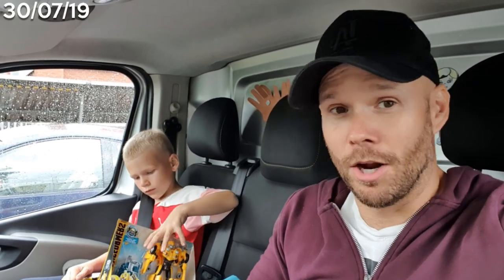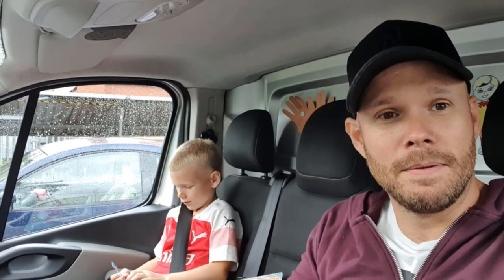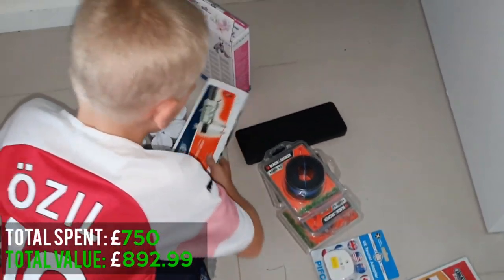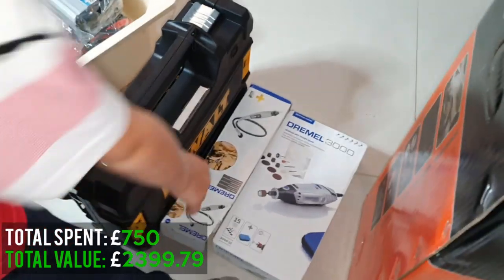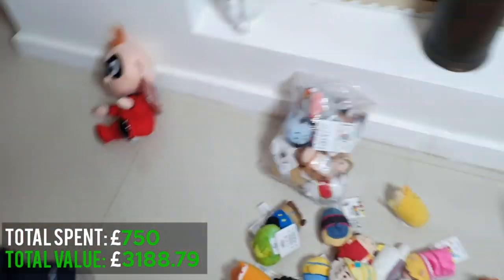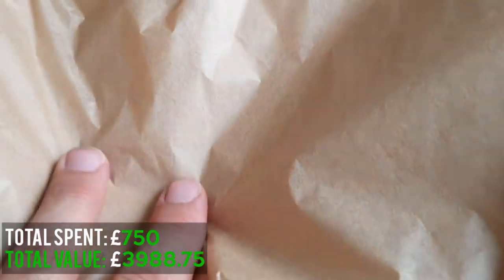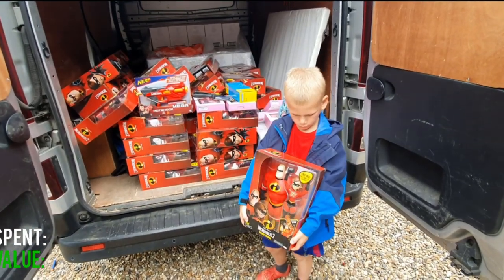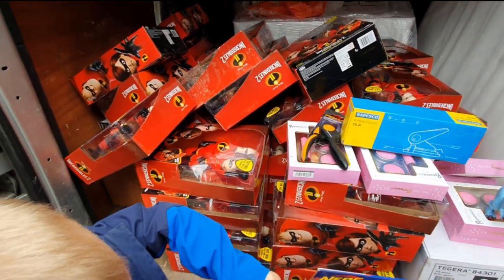How to make £250,000 with Car boot sales, Amazon FBA and Ebay Reselling [CHALLENGE] (#22)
This week we challenge ourselves to make £8000 in one week using Amazon FBA, Ebay and Car boot sales. Bootsales are the

Hello, My name is Paul Taylor and I am a Property Investor, Entrepreneur and Businessman. I started in oil brokerage and have since created and managed multiple businesses and projects, in the pursuit of obtaining as many streams of income as possible. Here on my Youtube Channel, Taylor Entrepreneur, I will show you the skills and knowledge that contributed to my success and attempt to showcase how anyone can create multiple streams of income with a little hard work and dedication.